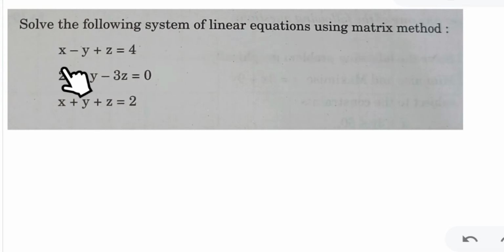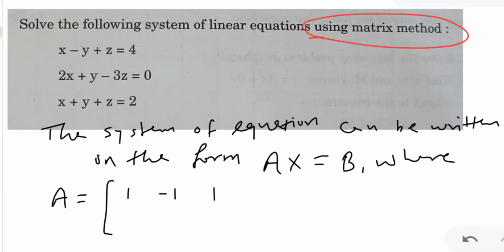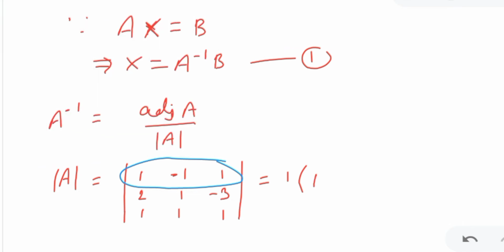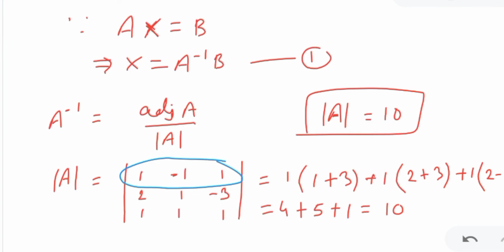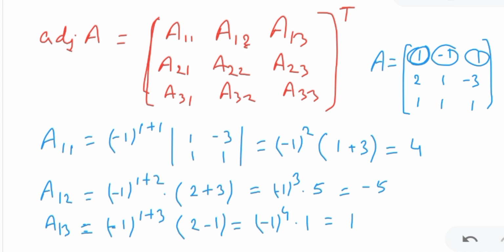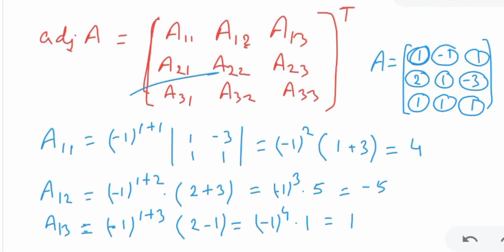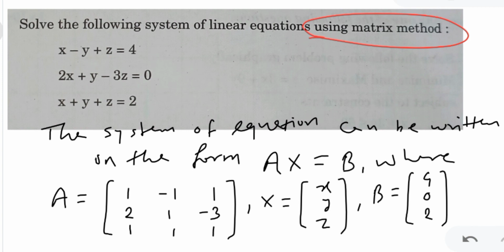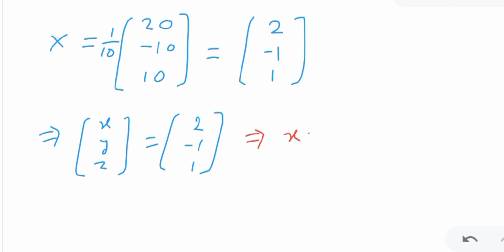Solve system of linear equations using matrix method || Easy step by step Explanation